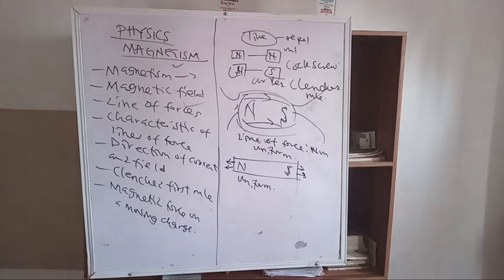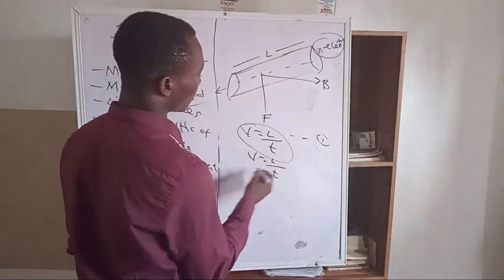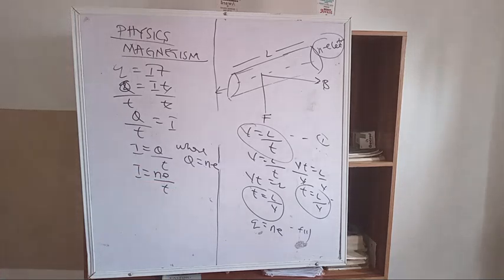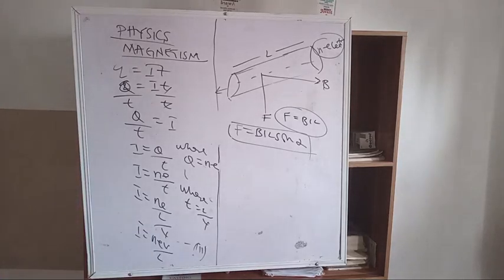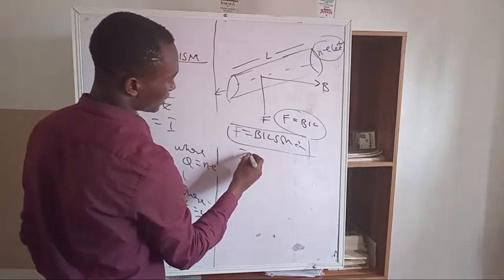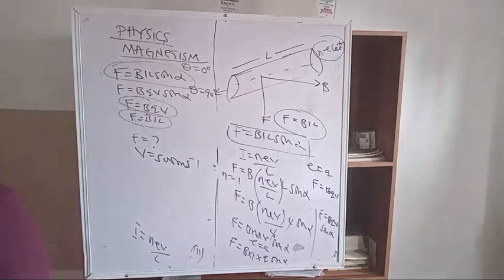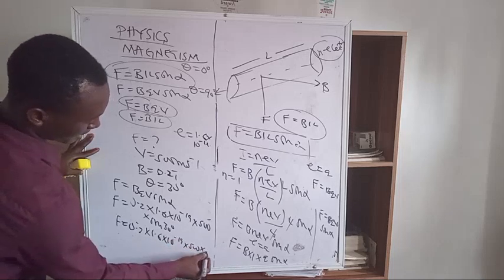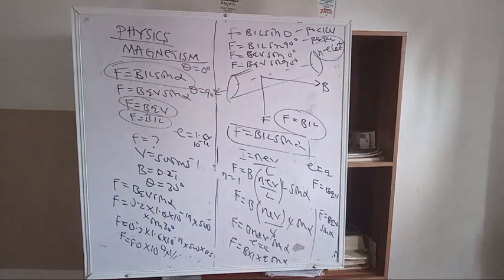MAGNETISM PT2 (ELECTRICITY AND ELECTRICITY)